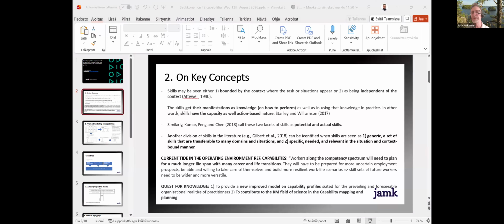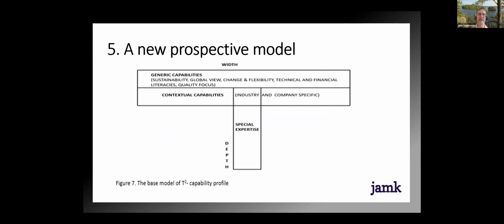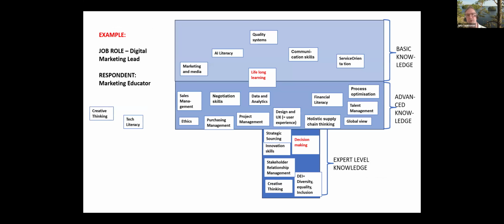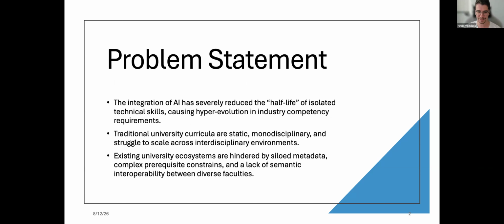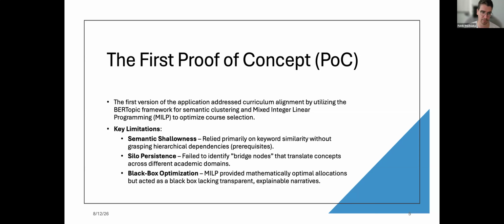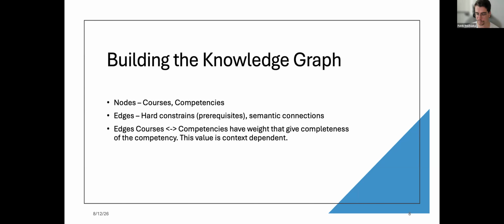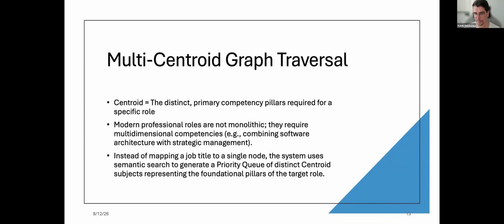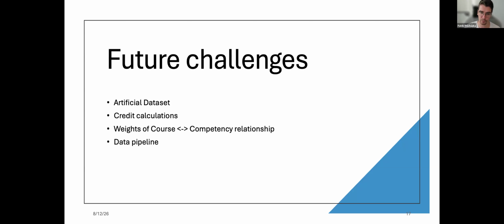20260812 Juha Saukkonen Patrik Prochazka TShaped Development Series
Title1: Developing future employees with broad views and deep skills – the emergence of a new T2-capability profile

Title2: Multi-Centroid Traversal for Explainable T-Shaped Curriculum

Series Registration Link
Share With Others, Receive Recordings of Past Events and Reminders of Upcoming Events: